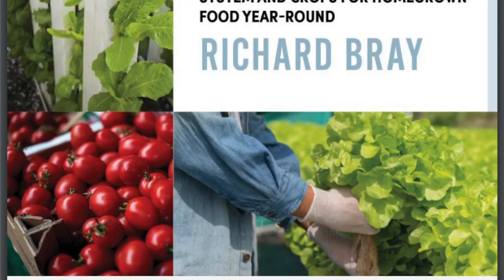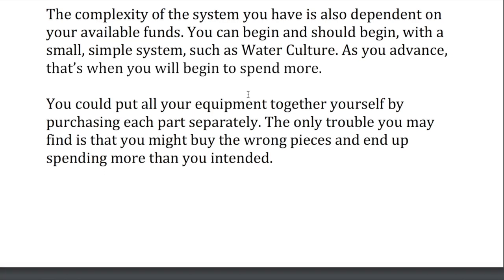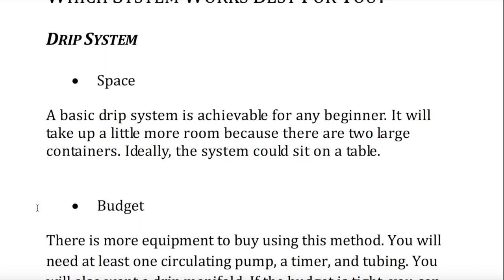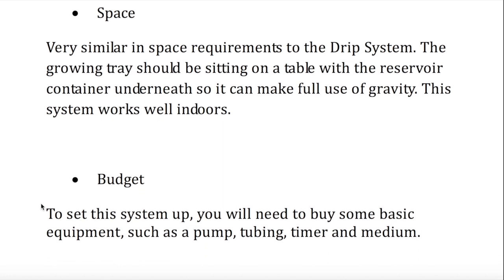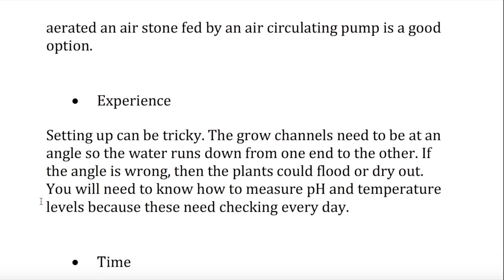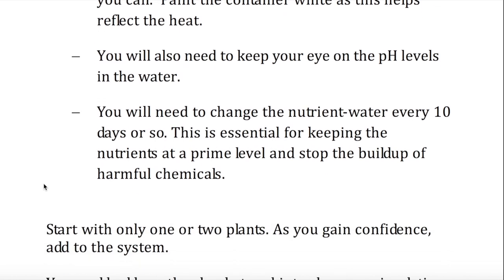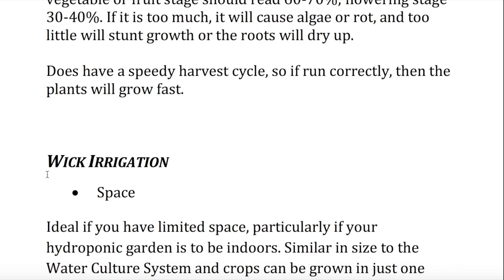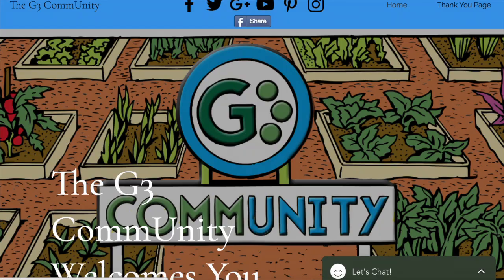Chapter 3 of Hydroponics for Beginners by Richard Bray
and here is The G3 CommUnity website where you can get a closed loop system,